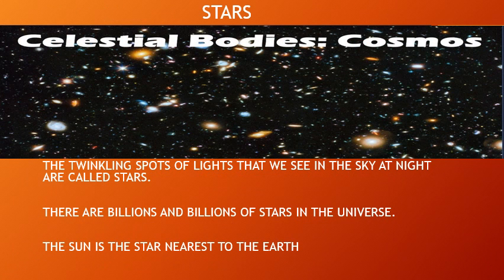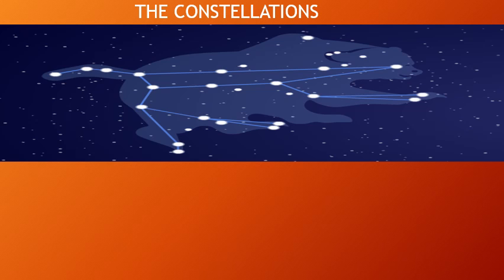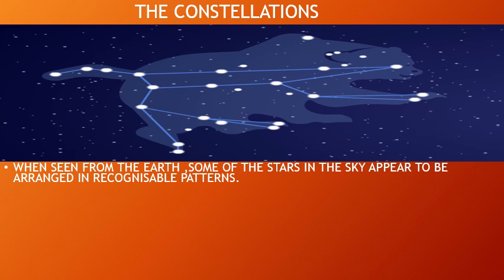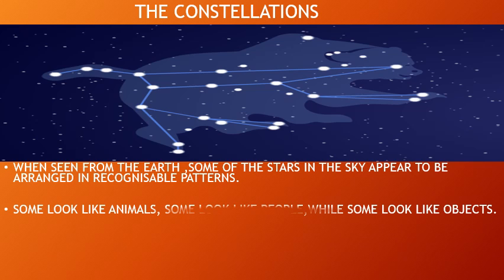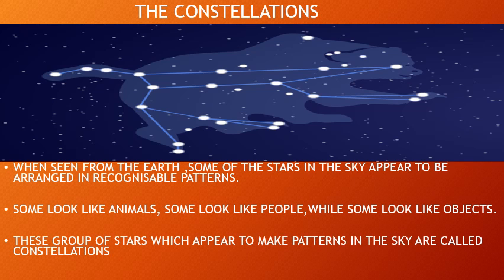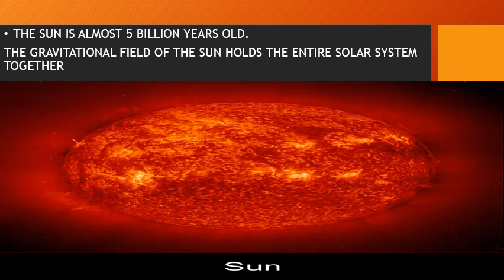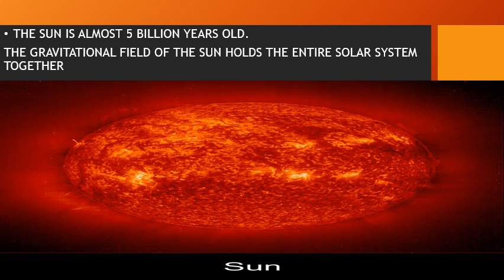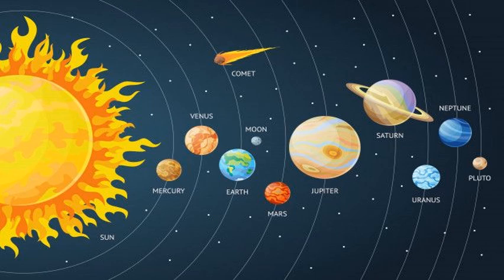GEOGRAPHY LESSON 1 EARTH IN THE SOLAR SYSTEM (Part I )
For Worksheet 8